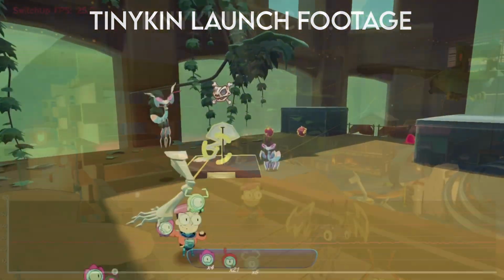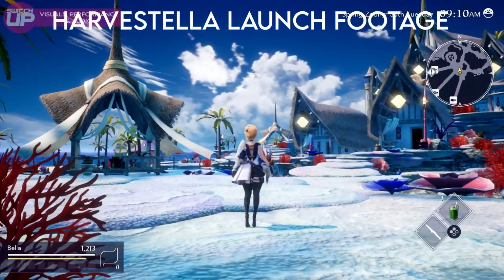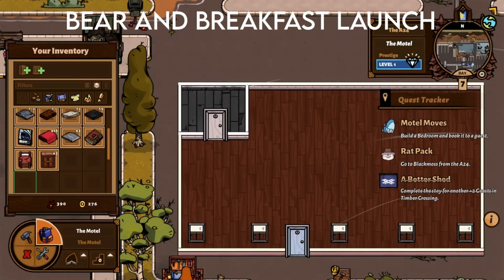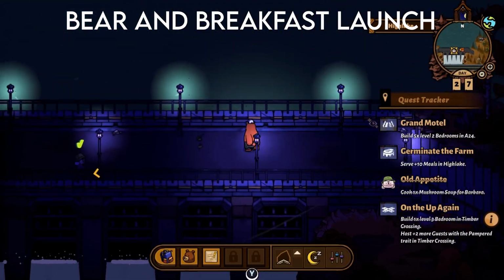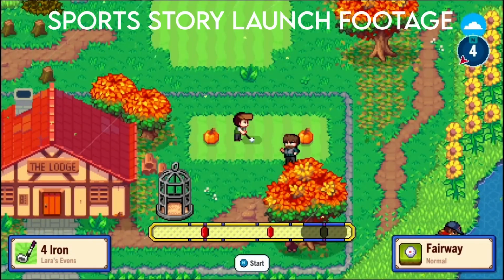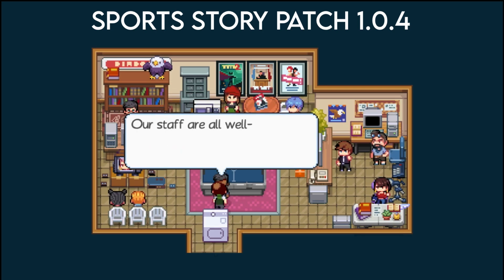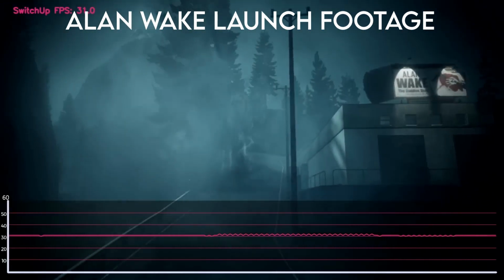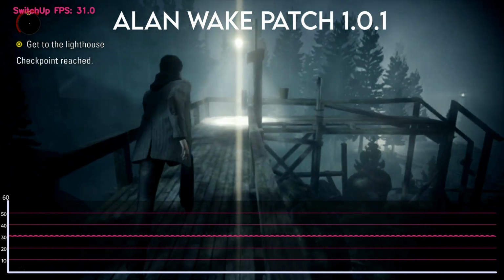Revisiting 6 NEW Switch Games | Are They ALL PATCHED UP!?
OHHHhhhhh this is exciting! I went on to my Switch this evening and what did I see!? Only an Alan Wake patch along with a ton of others I have been working on! Are they all patched up? Let’s find out!

Which games Are We Checking? 0:00
Tinykin Patched Up? 1:13
Harvestella Patched Up? 1:54
Black Legend FINALLY Patched? 2:52
Bear and Breakfast PAtched? 4:04
Sports Story Patched? 5:46
Alan Wake Patched? 8:13
What’s next? 10:42
Seeeeeya! 11:15

Looking for eshop credit? Get OFFICIAL Nintendo Eshop Cards and other bits and bobs, at our new website and online store - Save 5% by using the code SWITCHUP

Happy Gaming
Mark & Glen
SwitchUp